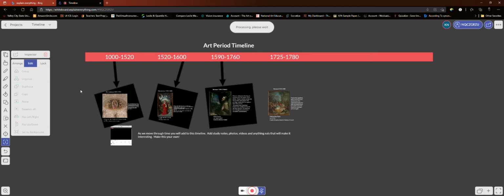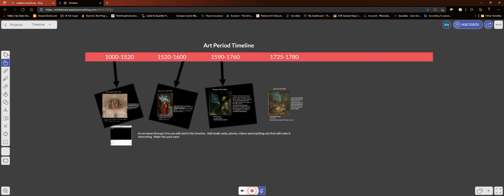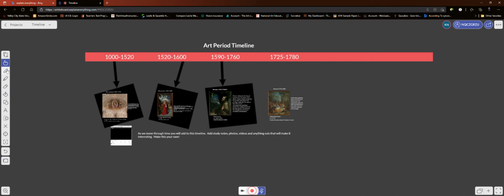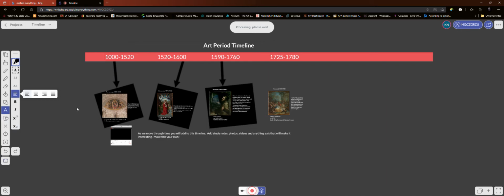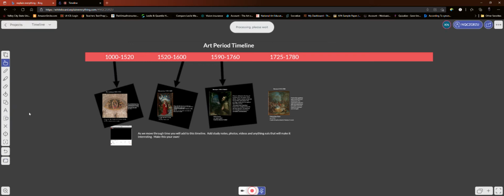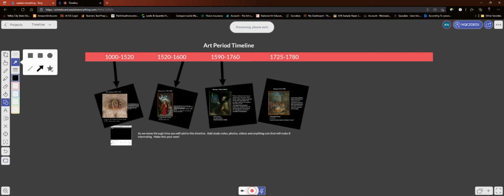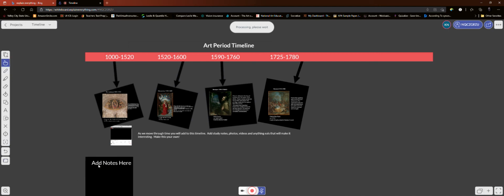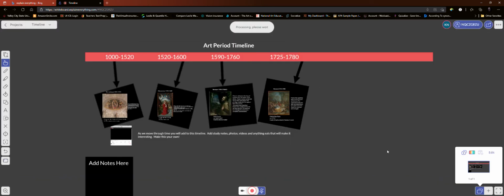Timeline and 1 more page Personal Microsoft​ Edge 2021 07 02 22 46 23